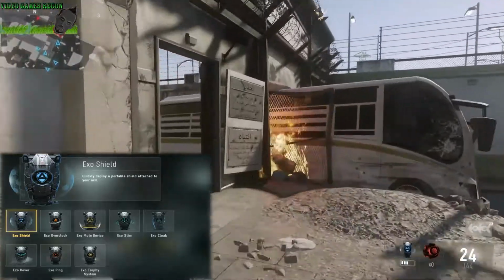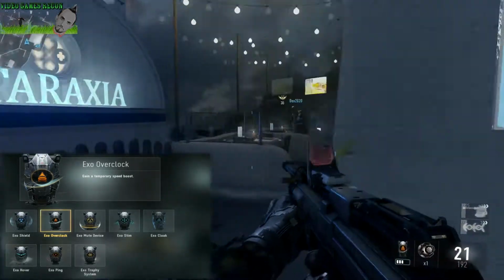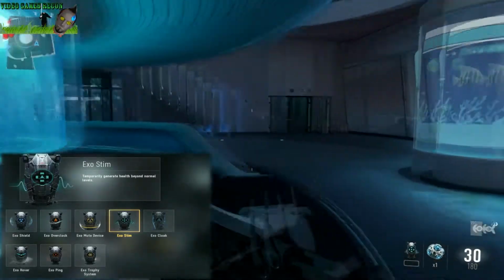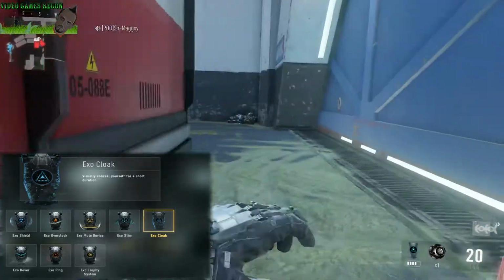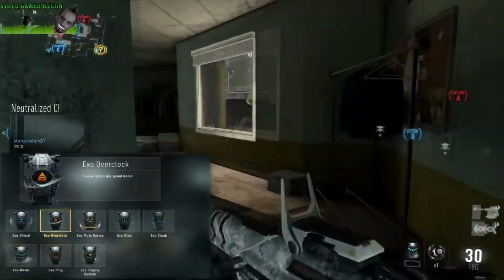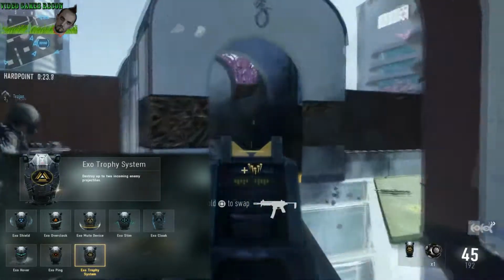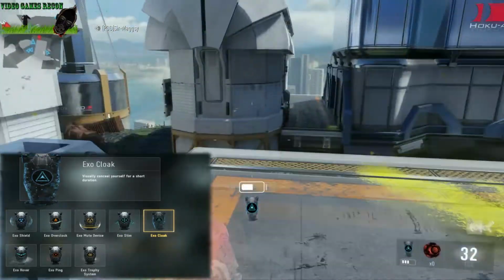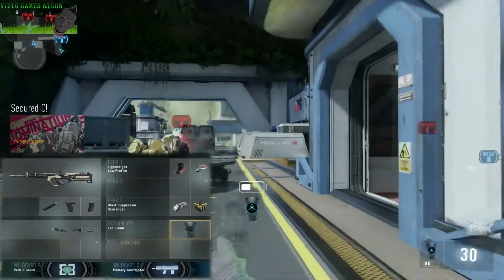Best Exo Abilities Advanced Warfare Reviews & Explanation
Best Exo Abilities Advanced Warfare Reviews & Explanation - In this Best Exo Abilities Advanced Warfare Reviews & Explanation setup review commentary video I will be discussing my thoughts and opinions on the best EXO ability setup load out in Call Of Duty Advanced Warfare from the Exo Ping to Exo Cloak. As well as featuring Information and analysis on the Exo's, weapons, classes, load-outs and more.

Twitter (I'm still new to Twitter so as an F.Y.I. I haven't got my head around it yet)